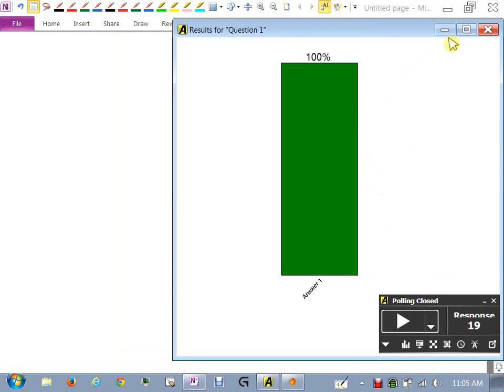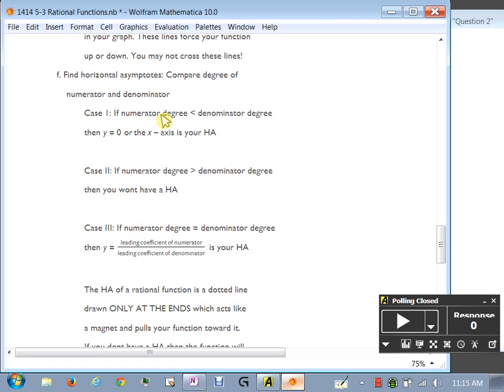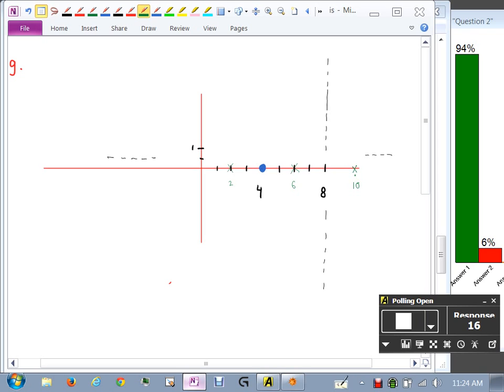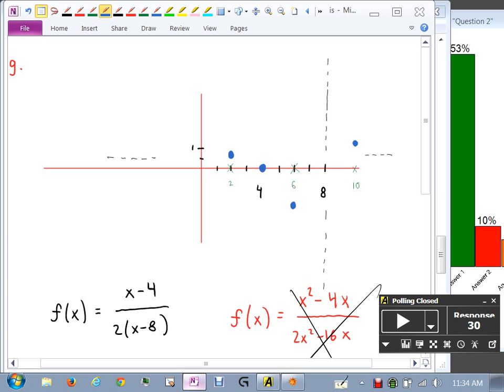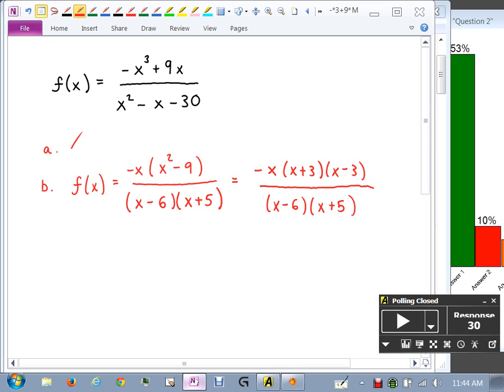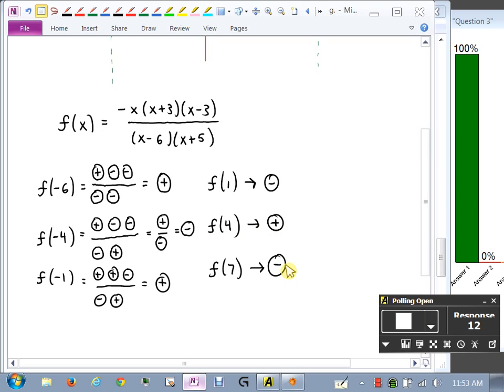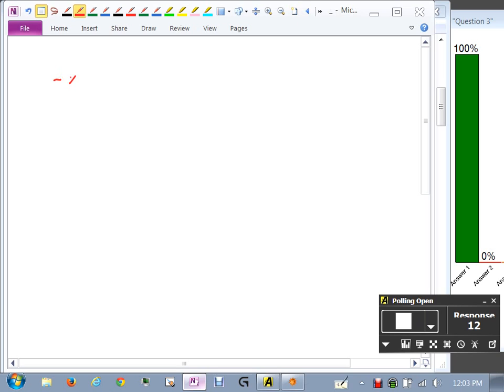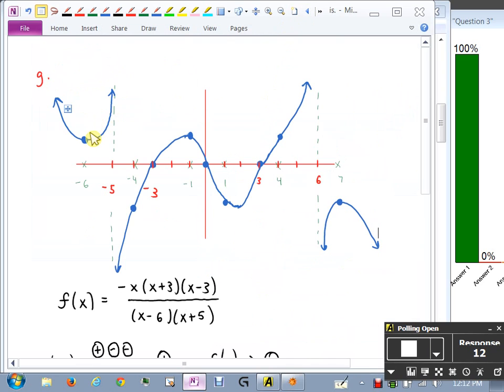1414 Day13 5 3 Rational Functions